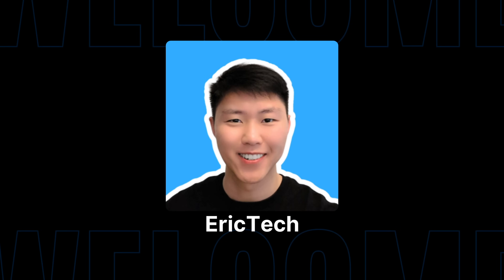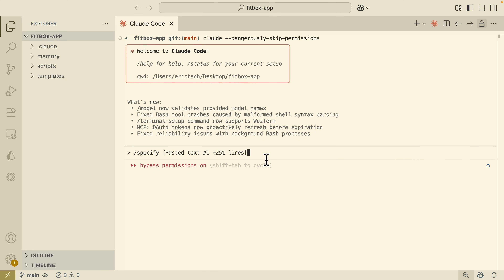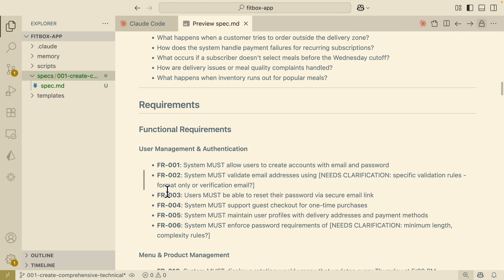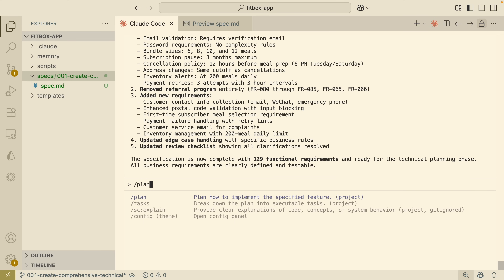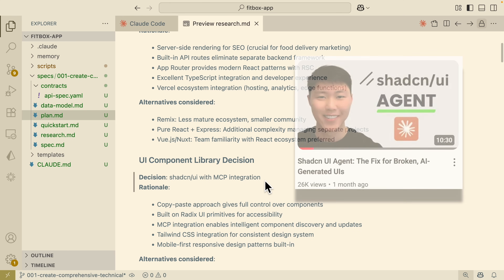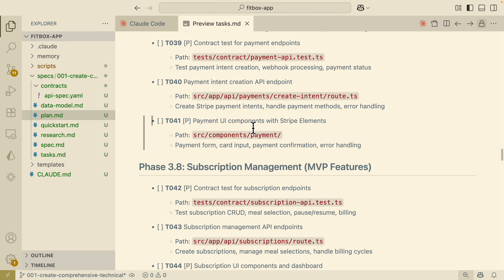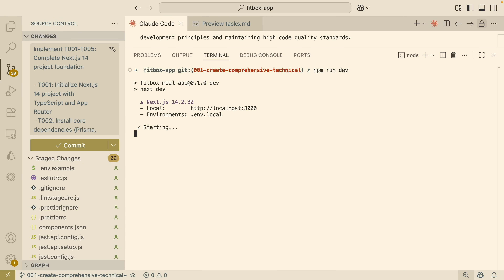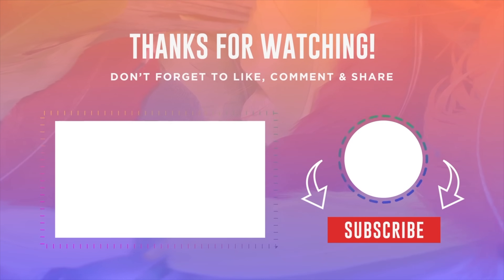GitHub Spec Kit Tutorial with Claude Code: The End of Vibe Coding?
Tired of "vibe coding" with AI and getting messy, unpredictable results? GitHub's new open-source Spec Kit is here to fix that. It introduces Spec-Driven Development (SDD) to your workflow, ensuring you build exactly what you plan.

In this full tutorial, I'll show you my step-by-step process for using Spec Kit with Claude Code to build a complete application from scratch. We'll go from a simple idea to a structured, well-planned, and implemented project, leaving chaotic coding behind for good. As a former senior engineer at Amazon and Microsoft, I'll show you how to apply professional planning to your AI development.
🔗  RESOURCES & LINKS

⏰ Timestamps
00:00 - Intro: The Problem with Vibe Coding
01:15 - Project Setup & Init with Claude Code
02:28 - Phase 1: Create a Feature Spec (/specify)
06:01 - Phase 2: Build a Technical Plan (/plan)
08:04 - Phase 3: Generate Executable Tasks (/tasks)
09:07 - Implementation with Claude Code
11:14 - Final Results & Full Workflow Recap